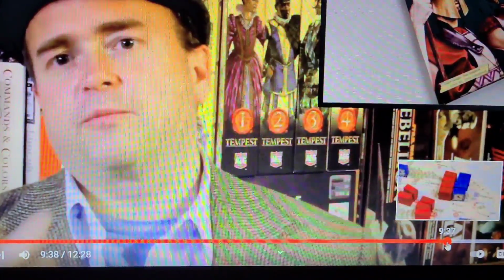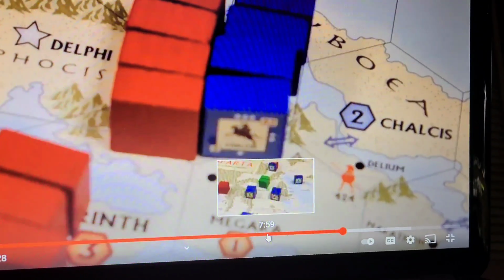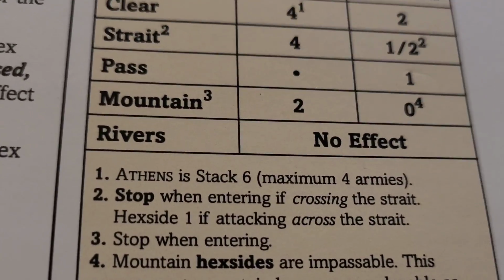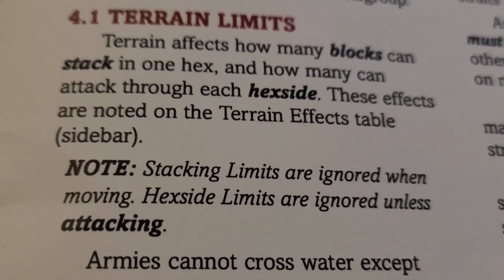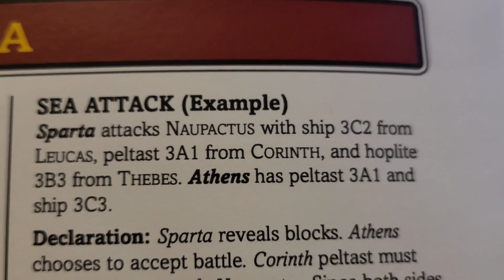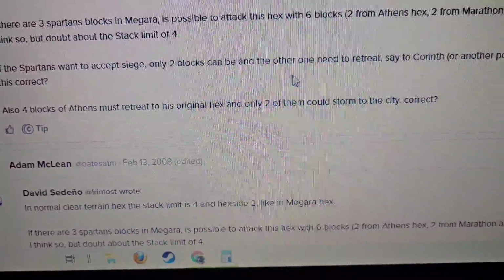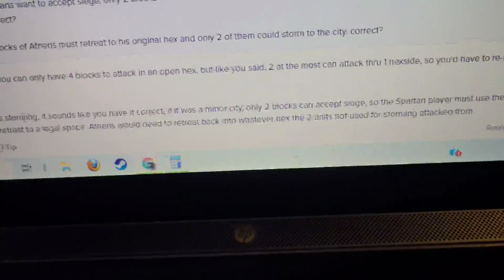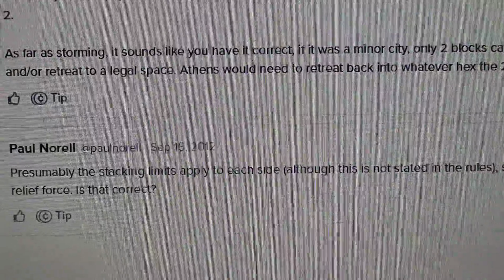Athens & Sparta (a rules journey)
Boy was ole  Gilbert Collins right about this one   . . .
 After playing approx 17 game turns & posting around 5 videos , all had to be deleted .
 Because  i was playing with a basic stacking limit rule interpretation that , to me , just didn't seem right.
( 4 blocks per hex limit )
Sooo  after waaay too much research on YouTube and BoardGame Geek , i finally found the answer.
Turns out I interpreted the rule wrong.
It should read : 4 blocks per hex -PER PLAYER - !  NOT TOTAL !!
 8 TOTAL per HEX or 10 blocks ( 8 armies + 2 ship blocks ) total in the case of Athens .
Seems simple enough to explain to me , BUT . . . .
. . . i am guessing when a gaming company has a 8 page rule book limit ,  you can only print so much .
A real shame because after you clear up the rules , on your own , its a great game !
I am also finding that, besides the rules issues, some criticism about the game is it is basically a game  of attrition .
True to the actual Peloponnesian war ?
 I  find the game mechanics ( when you can figure them out)  and the Sicily , Persia & Hellesont strategies very  playable .

Players beware of this game company's rule set.
Very vague .